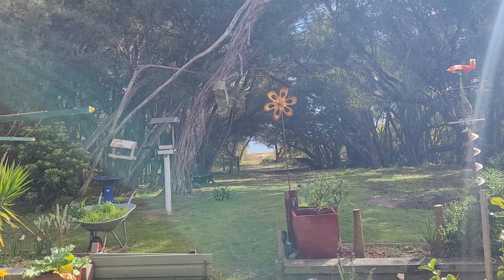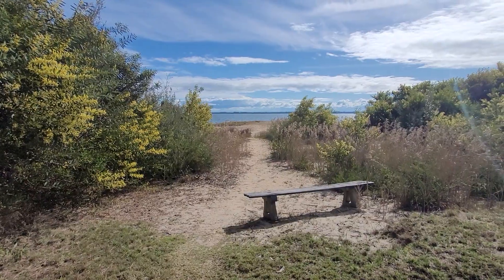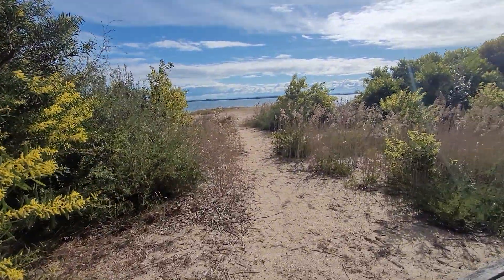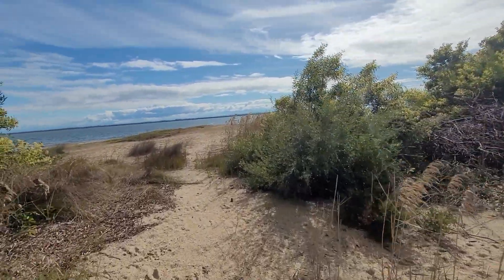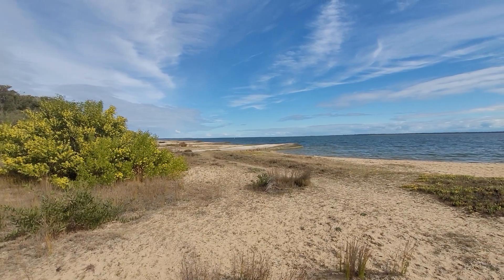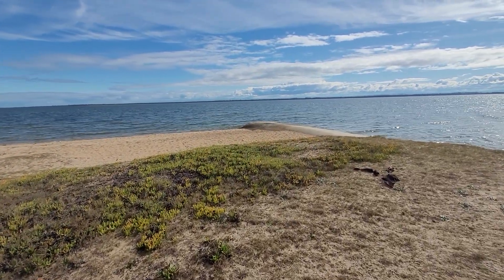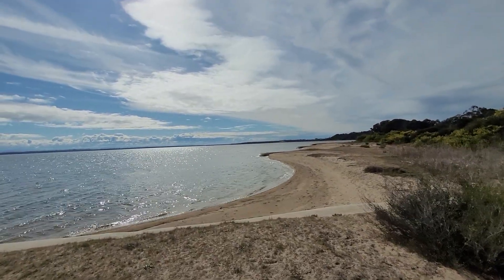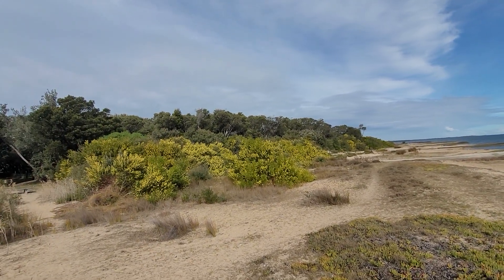Looking at Lake Victoria Loch Sport Victoria Australia